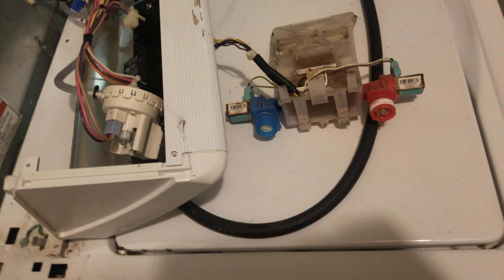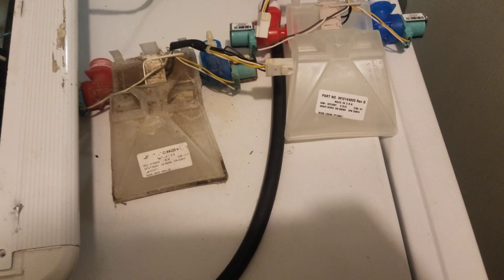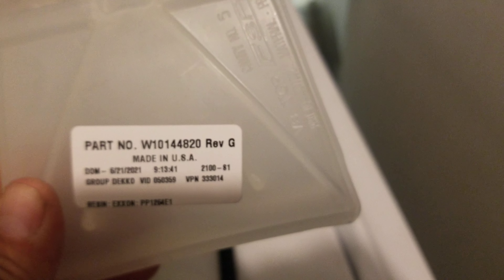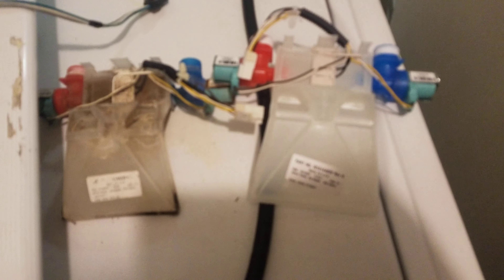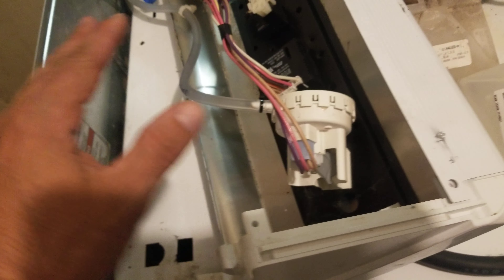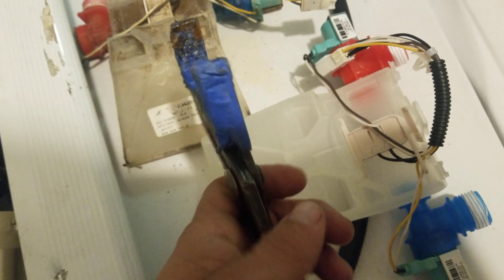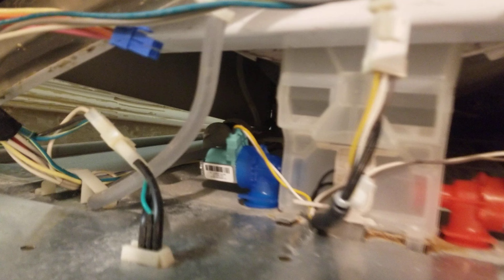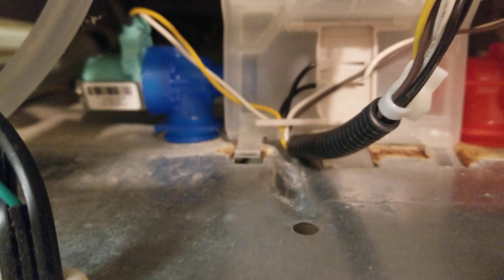Kenmore 500 washer leaking